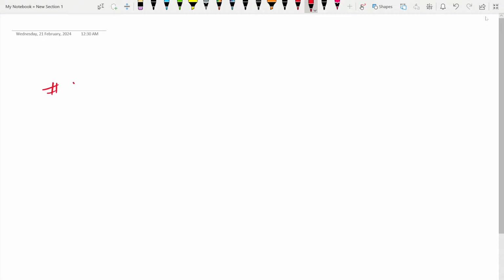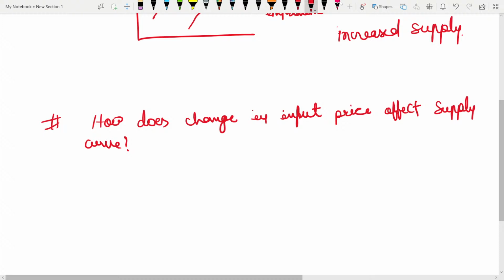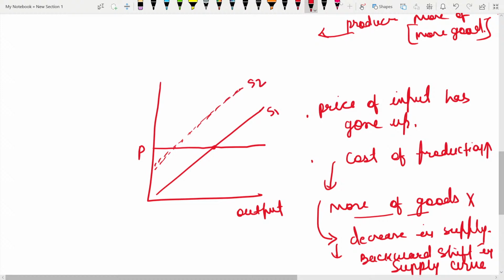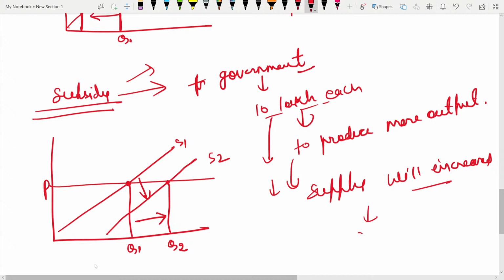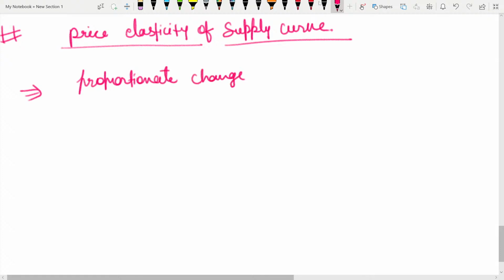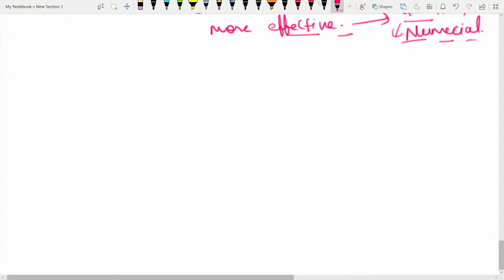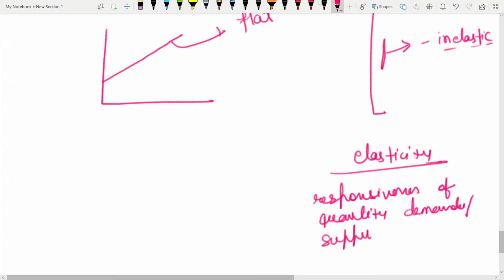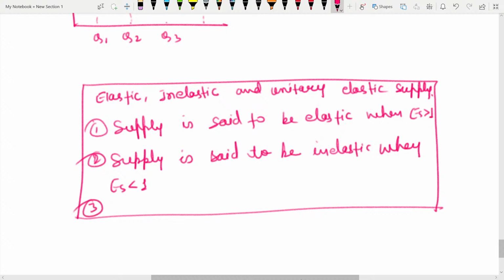PRICE ELASTICITY OF SUPPLY CURVE/MICROECONOMICS/PART3.